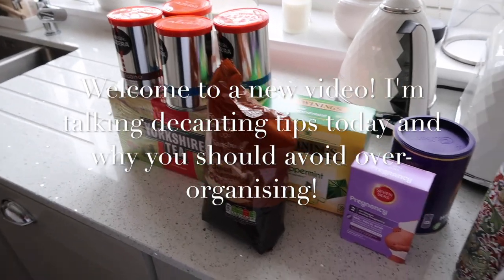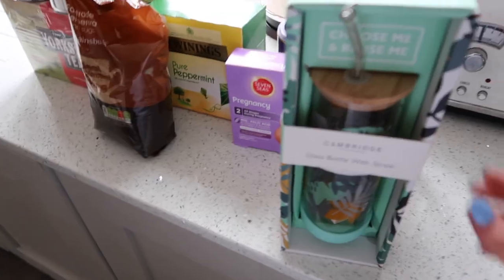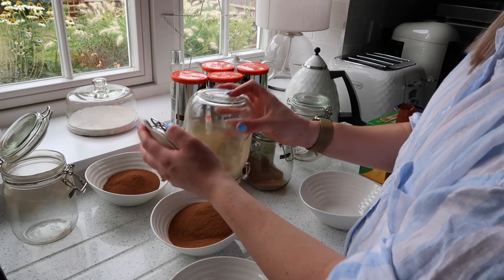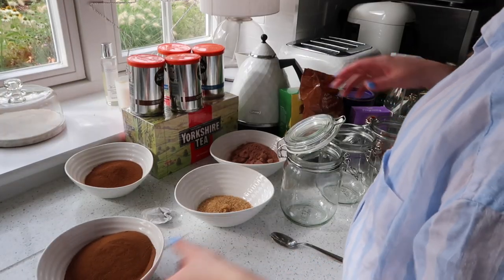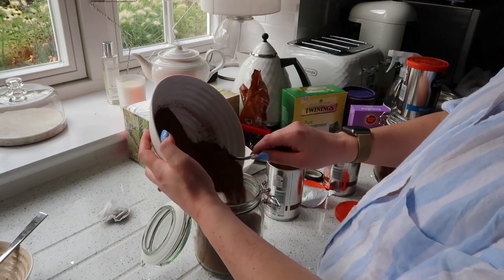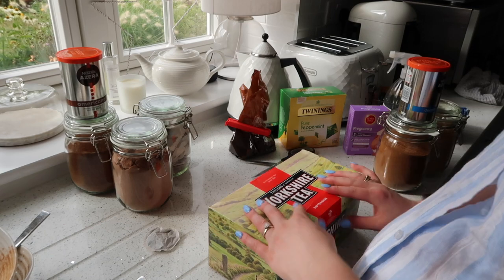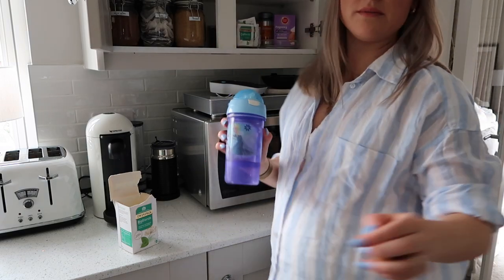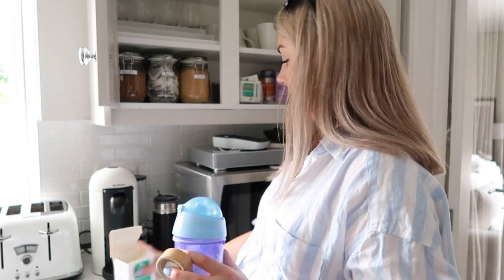THIS IS WHY YOU SHOULDN'T OVER ORGANISE | Decanting too much can cause food waste | Food organising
Decanting food, why you shouldn't over-organise your food and pantry too much. See what I bought from TK Maxx and re-label my jars with me. Kitchen cleaning. Declutter and organise effectively to create space and minimise stress

💌 Want to get weekly decluttering and organising tips, advice and motivation straight to your inbox? Click here to sign up for the newsletter and get a free declutter checklist

Method cleaning spray

Ecover washing up liquid

iDesign lazy Susan

IKEA glass jars

Chapters:
0:45 TK Maxx purchases
1:32 Water bottle for labour
1:42 Home birth chat
2:11 Inside the cupboard
2:20 Decanting tip 1
4:00 Washing glass jars
5:24 Cleaning the cupboard
6:23 Decanting tip 2
7:20 Food clips
9:30 Talking about timelapse
10:15 Don't mix brands!
11:17 Tea
12:00 Labelling
13:52 Food offers Sainsbury's
14:26 Fancy labels
15:32 Talking Youtube
16:00 Over-organising my pantry
19:36 Food use-by dates
20:36 Sorting the cupboard and re-labelling
21:52 Nice tea for pregnancy
22:17 Lazy Susan
22:31 Don't forget to declutter!
23:46 Upcoming vlog sneak peek

Are you a professional organiser or thinking about starting your business? Hang out with me @proorganiseracademy on Instagram for social media, marketing and business tips! Or check out my exclusive 4-week live program to get up and running quickly and successfully

Amy xx
- Your decluttering and organising bestie

* NB : The links above may be affiliate links, which means if I have inspired you to make a purchase and you choose to buy something through one of these links, I may receive a small commission on the sale, as a way of thanks! It makes no difference to you as a buyer at all, the price remains the same, but I may receive a small compensation from the brand.